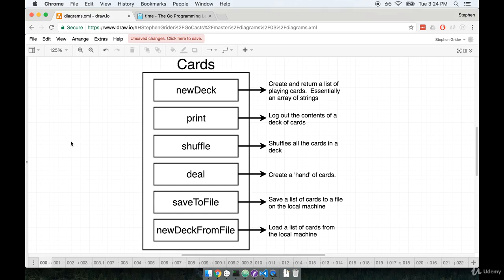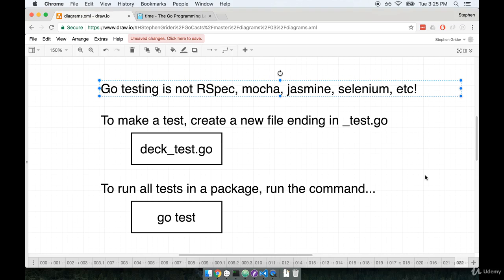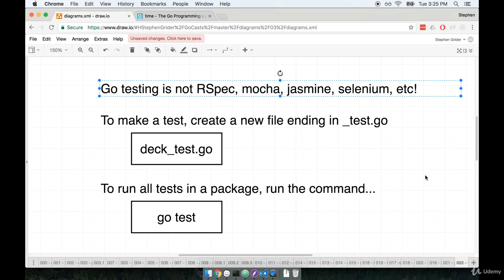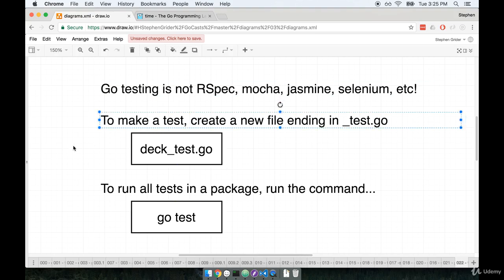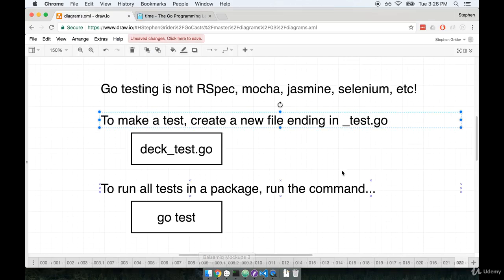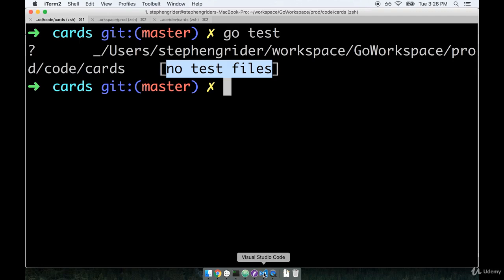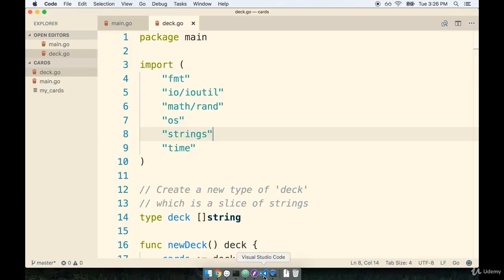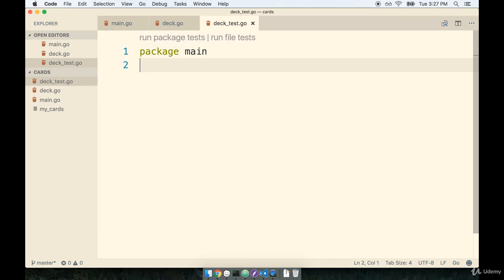Lesson 28 Testing With Go | Computer Monk 🔴